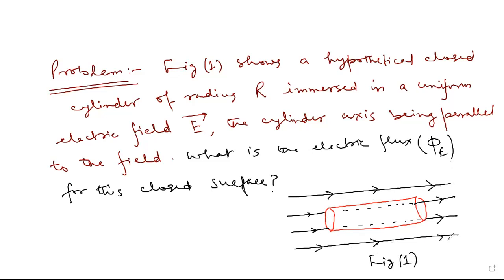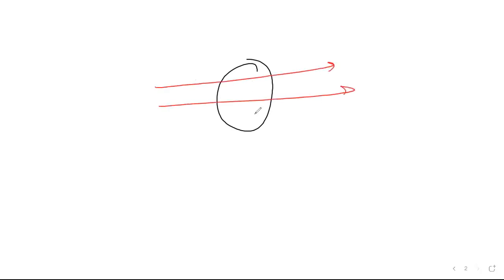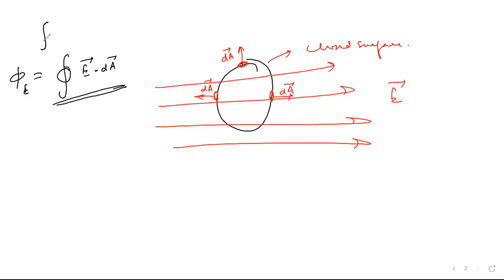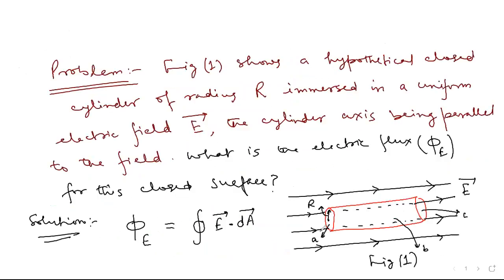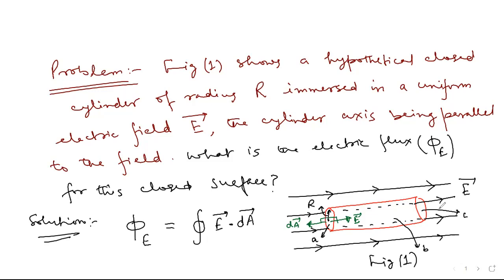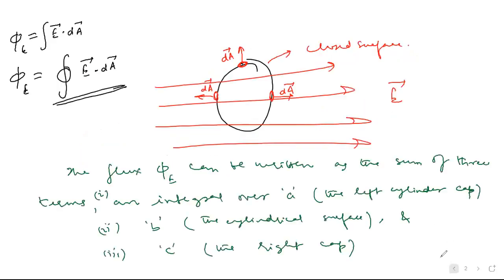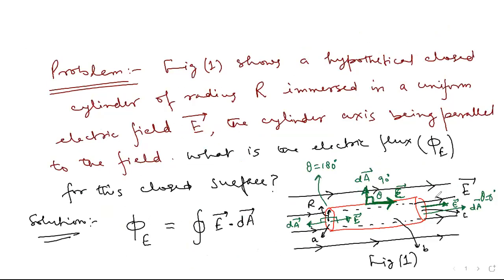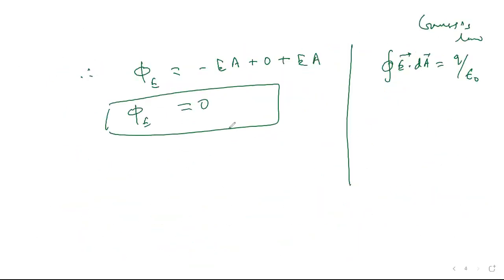PROBLEMS IN PHYSICS FOR CLASS XII LECTURE 10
PROBLEM ON THE ELECTRIC FLUX THROUGH A CLOSED SURFACE.